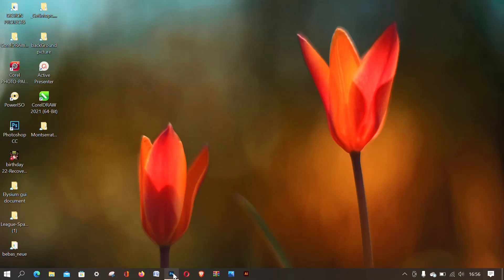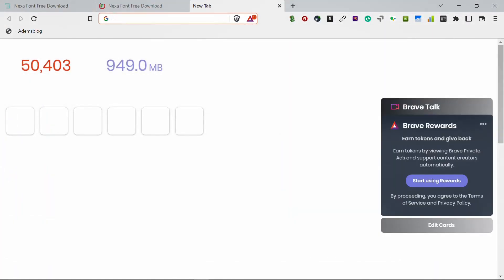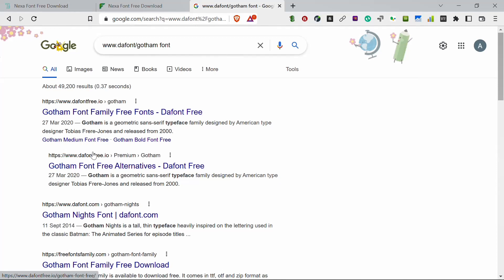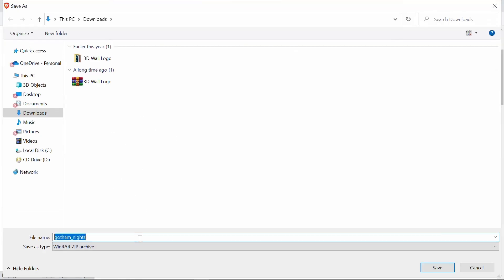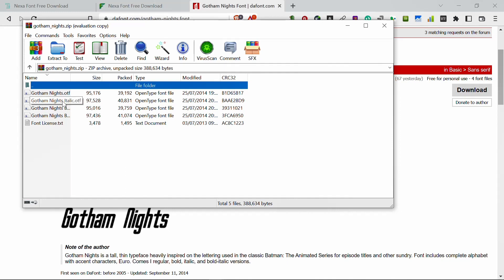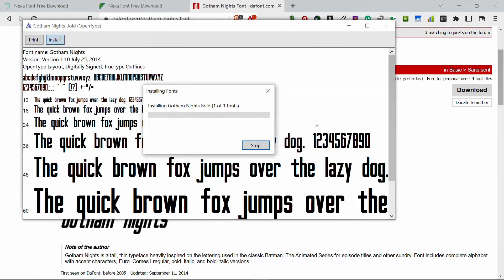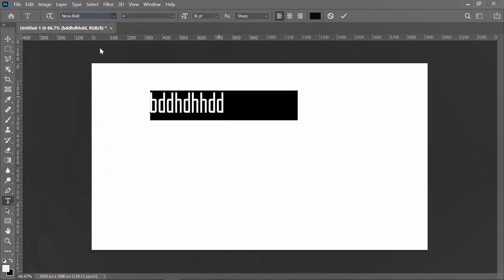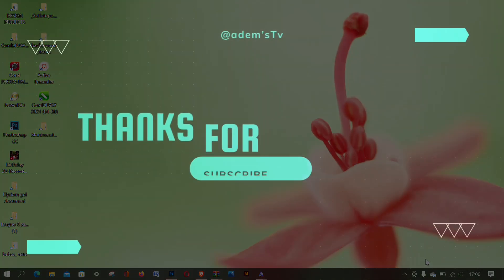Easy way how to add fonts to photoshop | photo editing in photoshop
Hey welcome to [Adem's TV] 😍
✅This video is how to add fonts to Photoshop. we are here to guide you people about photoshop (graphic designing), here you will learn the following things.

1) how to install fonts in photoshop
2) how to install fonts in photoshop
3) photoshop fonts adding tutorial
4) download and add fonts to photoshop
5) download fonts
6) easy way to install font.
7) how to install fonts photoshop cs6.
8) gfx
9) gfxm
10) gfxmentor
11) gfx mentor